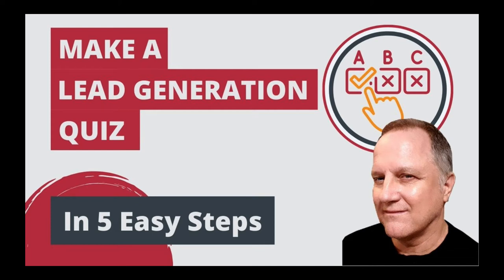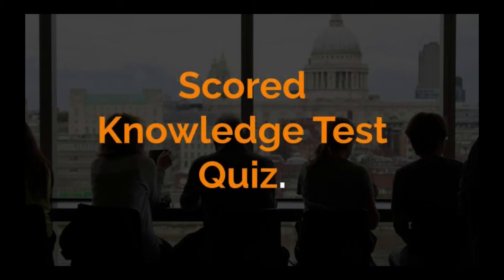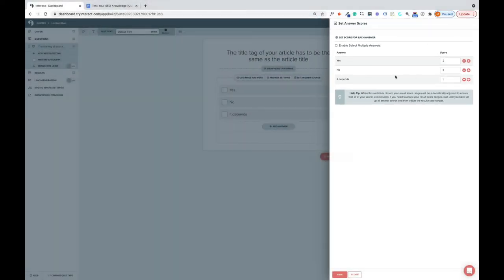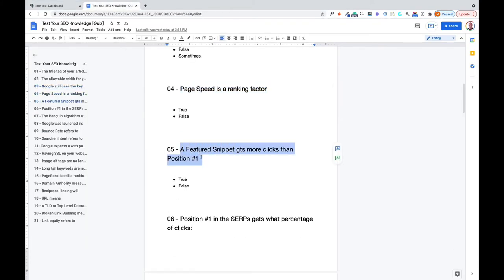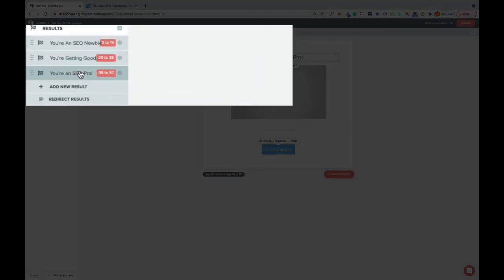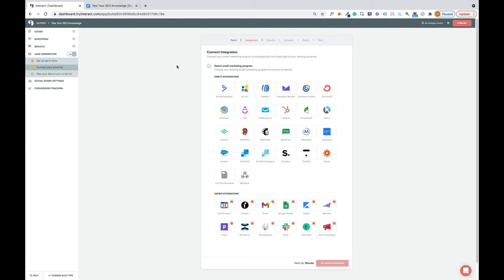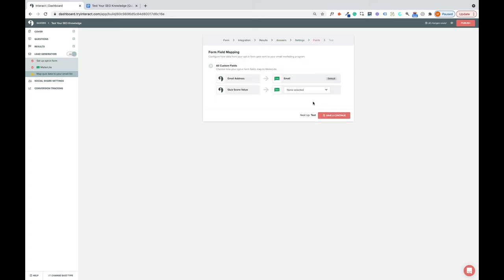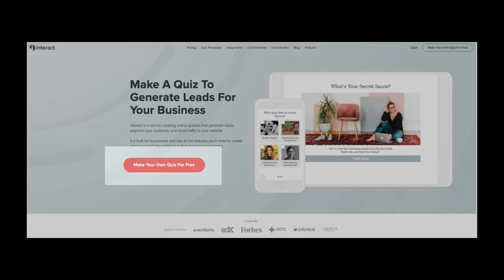quiz building video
Learn how to make a lead generation quiz for free, in 5 easy steps! Quizzes are a high converting lead magnet that can help you build your list fast.